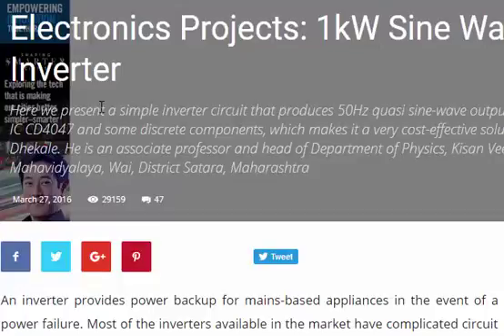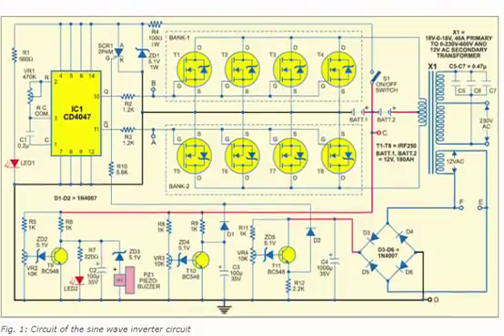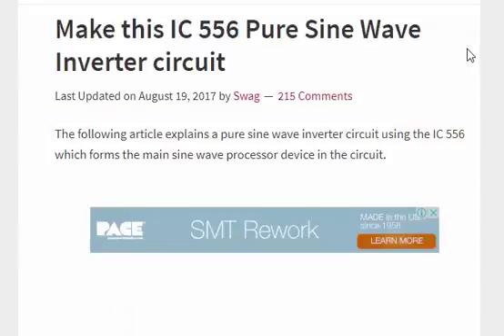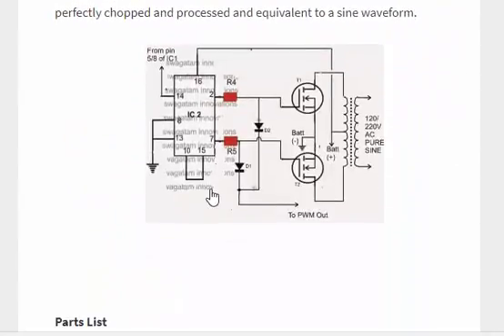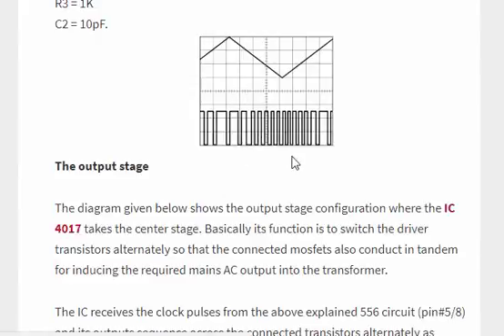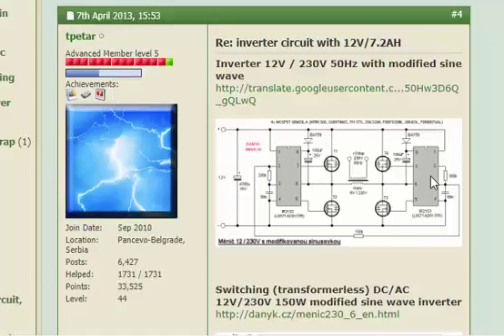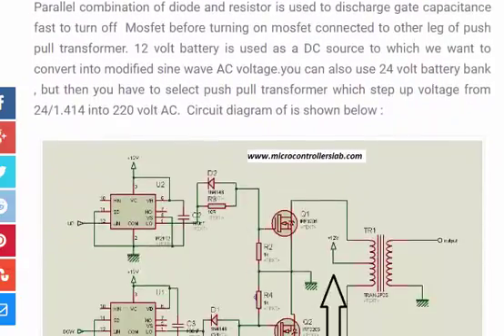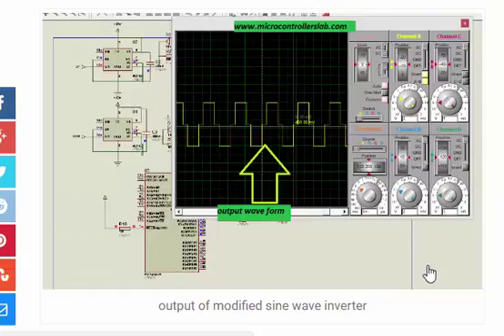Inverter - circuit review part2- A recommended ckt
Inverter circuit, Inverter circuit diagram For EEE, for DC to AC inverter circuit Review few more circuits on inverter from the net.